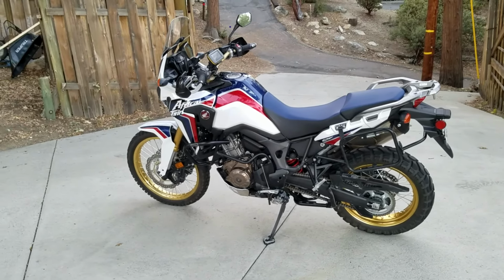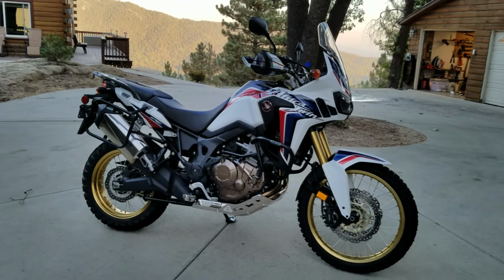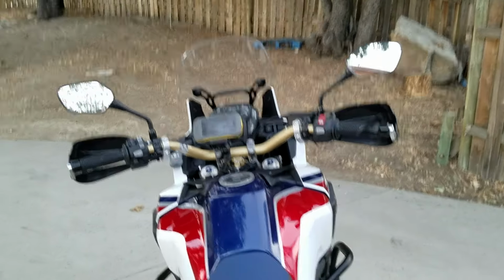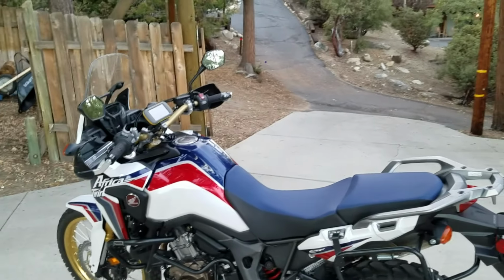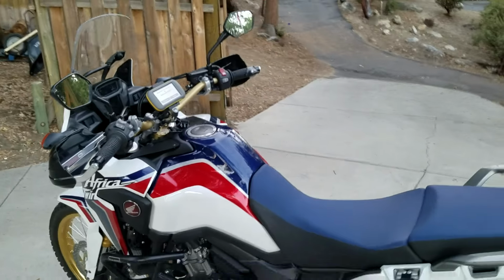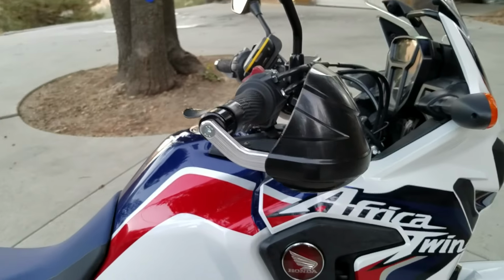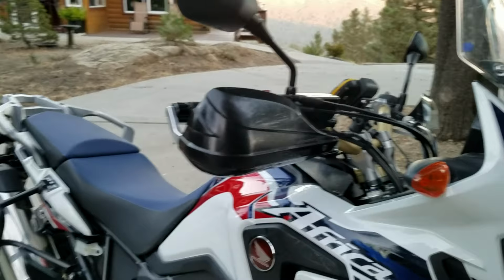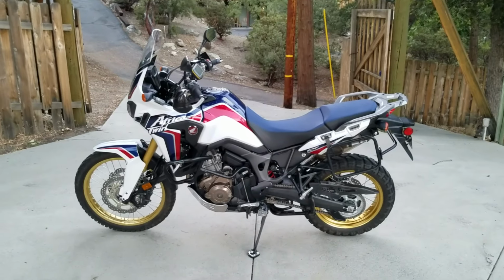Honda Africa Twin - Honest owner review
Please bookmark it! While there is zero cost to you and nothing will be visible on your end, my channel receives a small commission from each sale which I invest back into content creation.

From perspective of experienced ADV rider after 4k miles

UPDATE: I never expected this video to get so many views. I took it from my phone without a good microphone so I apologize for audio issues. Getting so many views on this video inspired me to build an actual channel. I am sorry the review was not more exciting or more complete. I am working harder on newer reviews.

--Welcome to Big Rock Moto, a division of Big Rock Media.
Motorcycle content that is detailed, intelligent, and born out of my 20+ years of experience with over 30 different motorcycles. Detailed bike reviews, riding tutorials, and more.
--Please give videos a thumbs up.